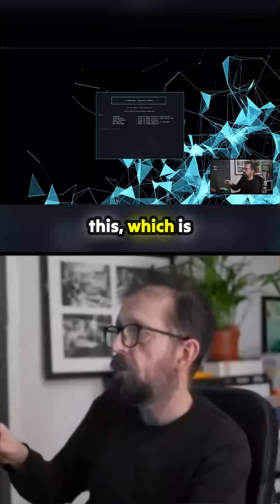STOP! Is your Steam launch glitching on Linux? This 'Experimental' trick might save your gaming s...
A curious behavior observed during a fresh Linux setup regarding Steam's startup sequence. It seems that setting compatibility to Proton Experimental, even without an immediate restart prompt, can be the non-obvious key to getting certain legacy titles running that refuse to launch otherwise. This segment also highlights an elegant alternative launch method straight into the custom WOPR Games environment via a simple key combination after the initial setup is complete. For those deep into Linux gaming customization, understanding these specific compatibility toggles and custom launchers, like the one featured here from the Omarchy OS 3.2 walkthrough, offers significant troubleshooting power.
00:00